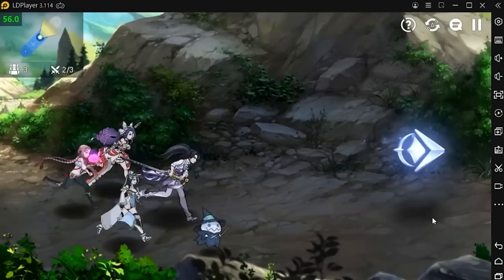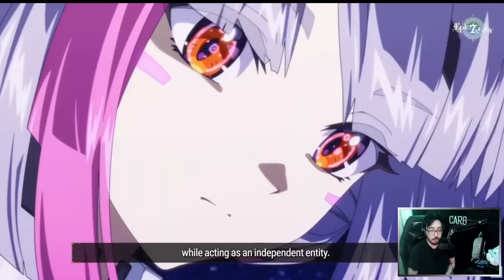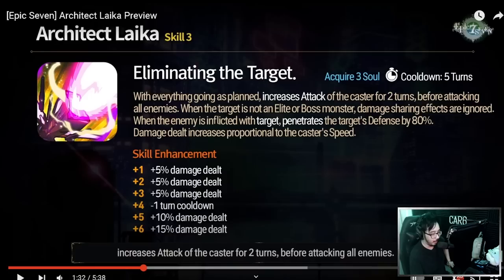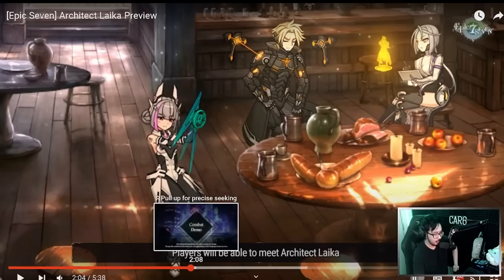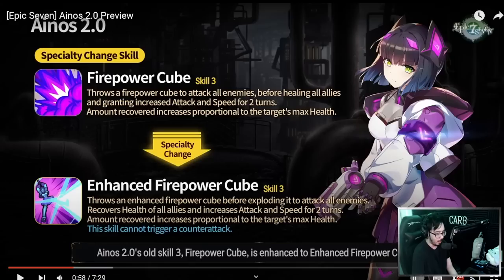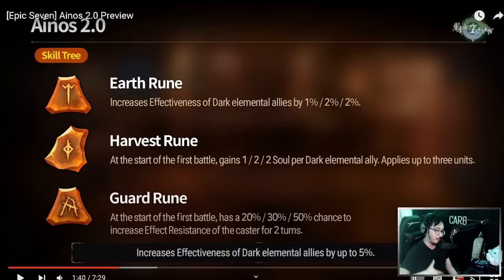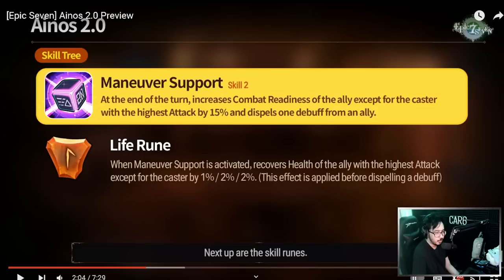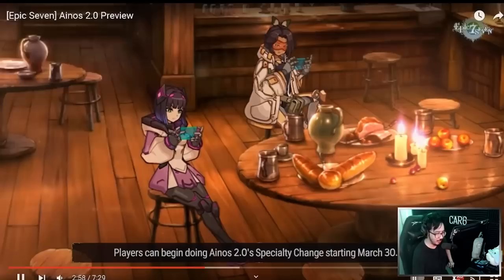Architect Laika + SC Ainos 2.0 First Impressions! [Epic Seven 2023]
Yo guys, architect (ML) Laika + SC specialty change Ainos 2.0 are finally here so lets do our first impressions video for epic seven 2023. Let me know what you guys rate their looks/kit and if you plan to pull them!

(Follow to know when I'm live!)